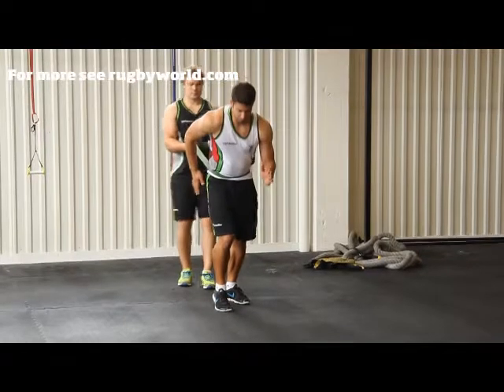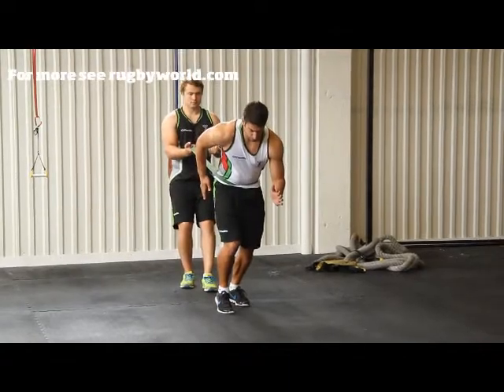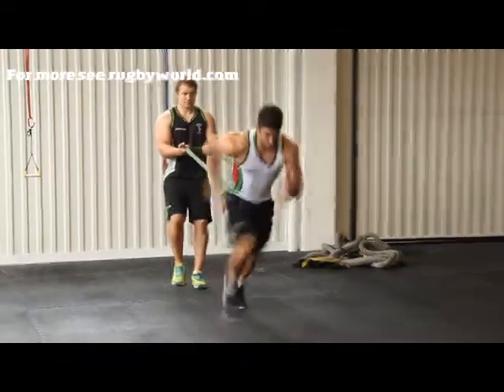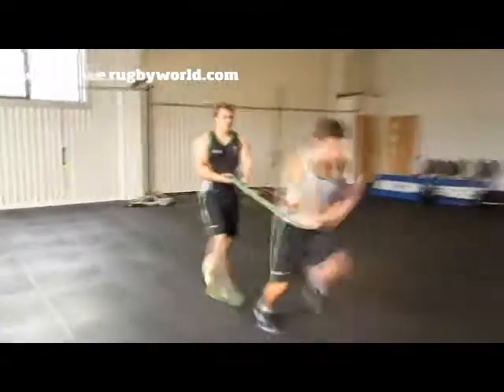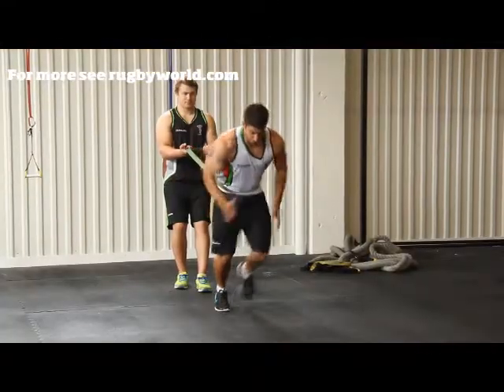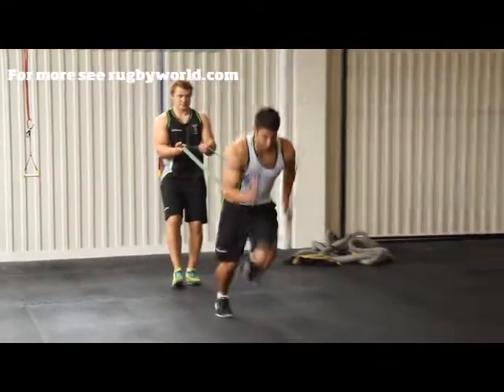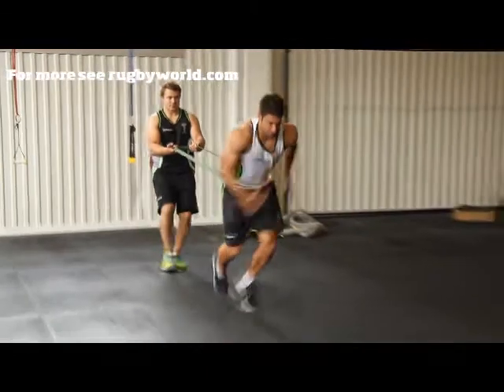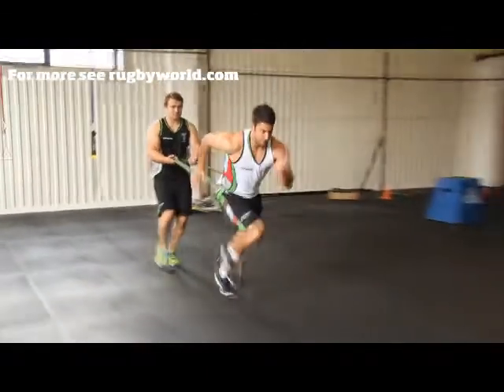Rugby World Banded Acceleration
The banded acceleration is part of a workout designed by John Dams, Harlequins Head of Performance, which appeared in the March 2014 edition of Rugby World. The workout helps you to improve your overall strength, in the middle of the rugby season. Thanks to Rugby Media for the filming.